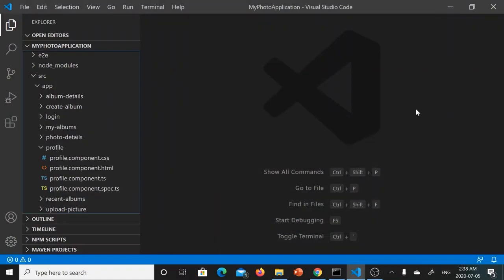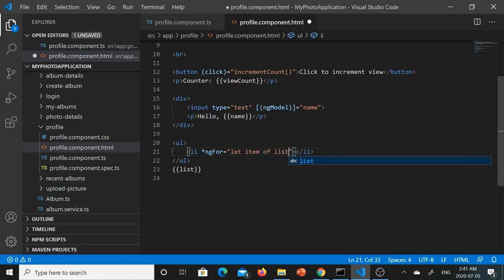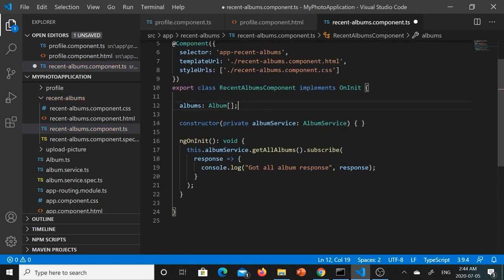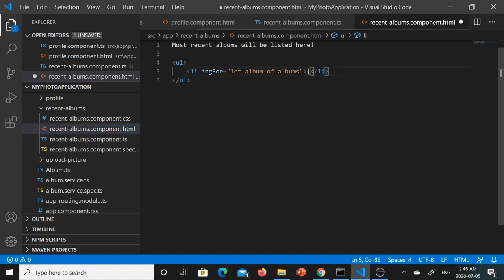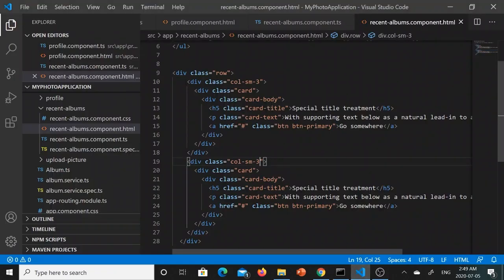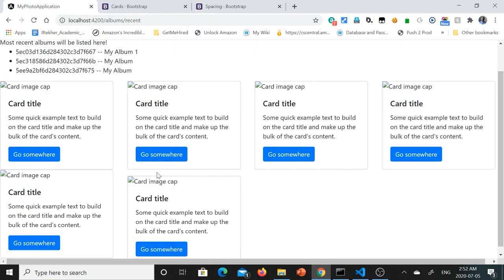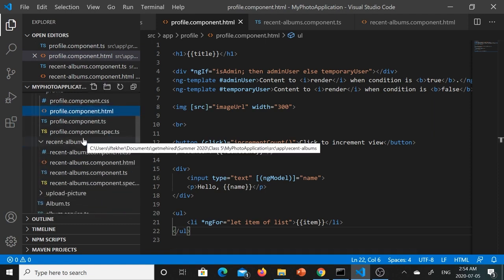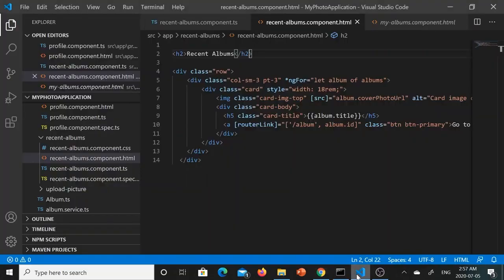Learn Frontend Development with Angular - ngFor and Bootstrap Grid - Episode 5.1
Learn Frontend Development with Angular - ngFor and Bootstrap Grid